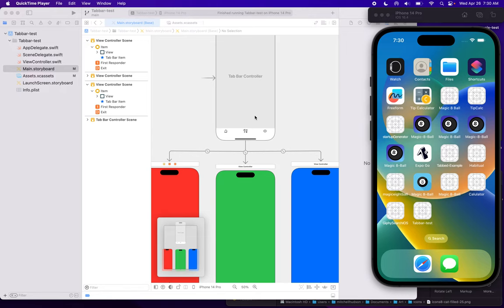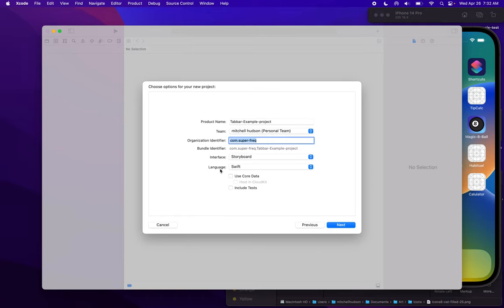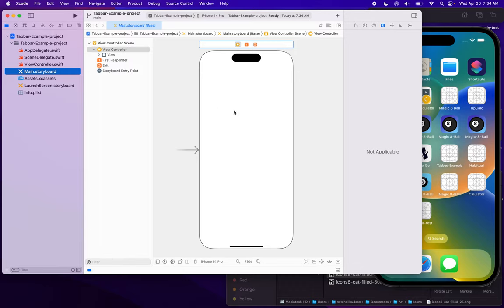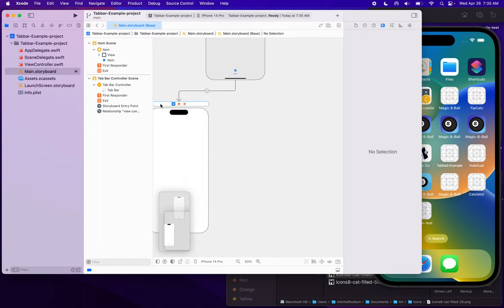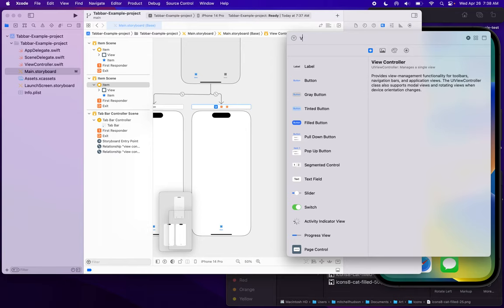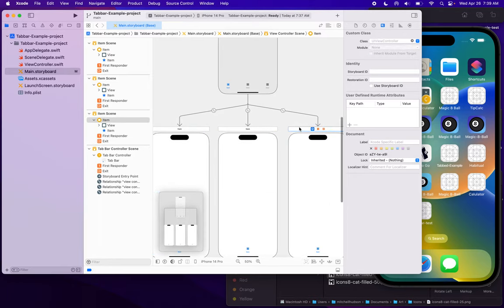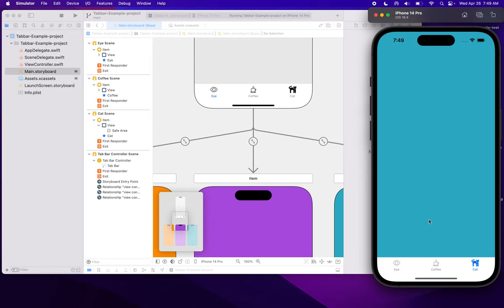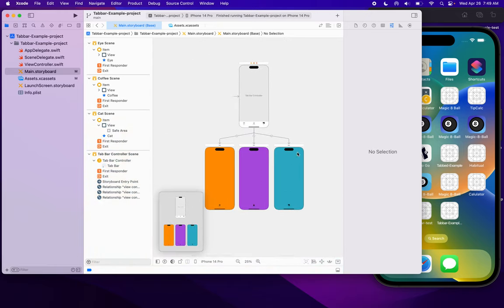Create a Tab Bar Controller with Xcode and Storyboard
Setup a tab bar controller with Xcode and storyboard complete with icons!